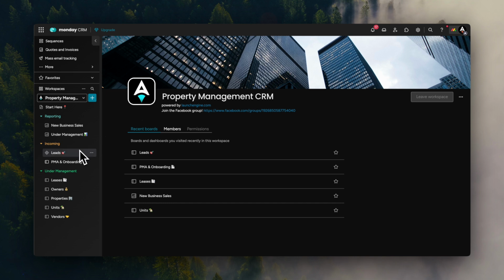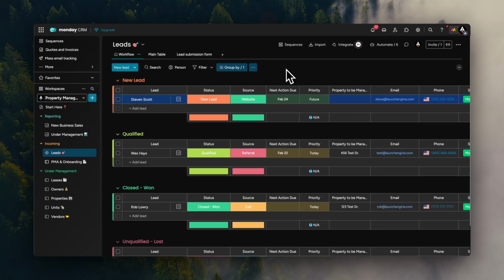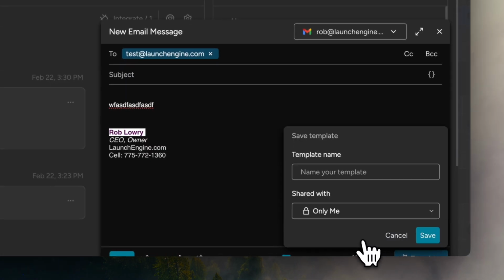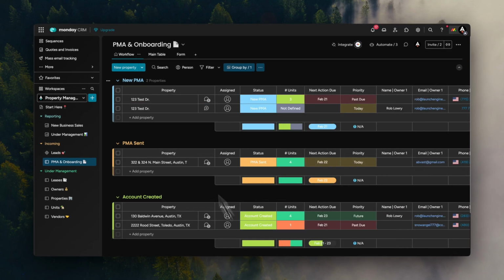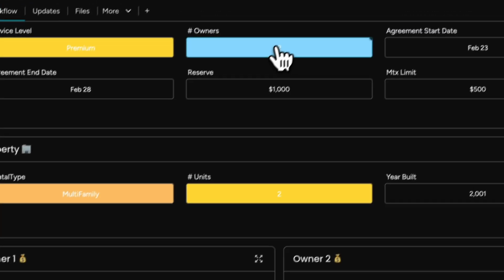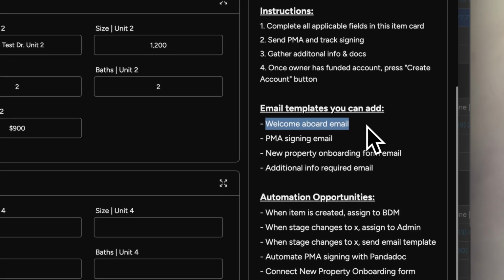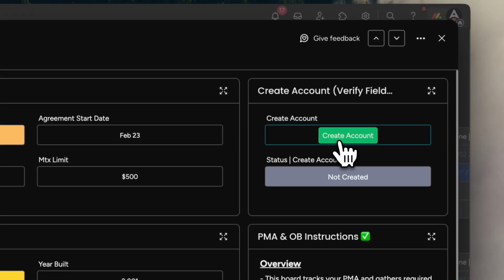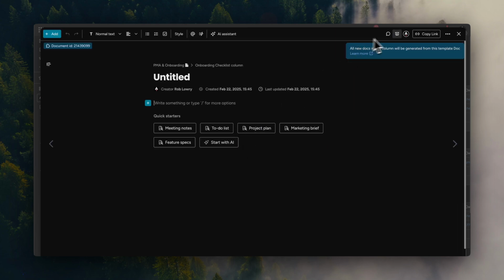How to Use the Monday.com CRM for Property Management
Joing our Monday.com for Property Management group!